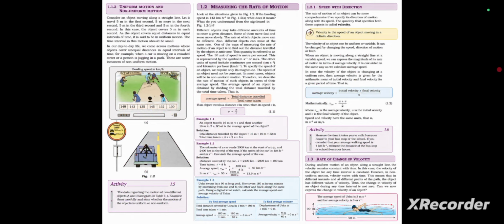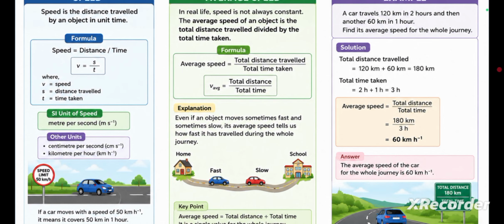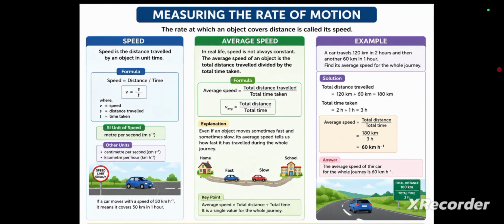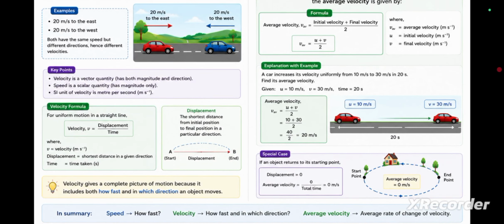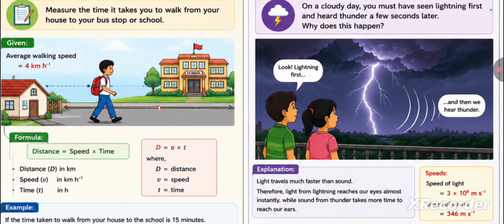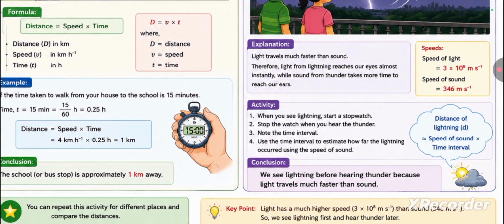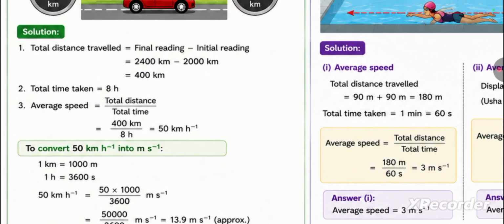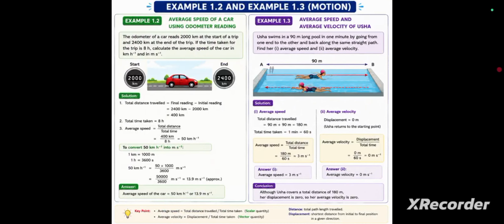Motion lesson Part_2@brgkalyani4251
Class 9 Physics – Motion
Teaching Script (1.1.2 Uniform Motion and Non-Uniform Motion to 1.2.1 Speed with Direction)
Teacher: Good morning students!
Students: Good morning teacher!
1.1.2 Uniform Motion and Non-Uniform Motion
Teacher: Imagine a student walking 5 metres every second. In the first second he covers 5 m, in the second second another 5 m, and so on.
Time (s)
Distance (m)
1
5
2
10
3
15
4
20
Since equal distances are covered in equal intervals of time, this motion is called Uniform Motion.
Definition
Uniform Motion: When an object covers equal distances in equal intervals of time, it is said to be in uniform motion.
Examples
A train moving at constant speed on a straight track.
A conveyor belt moving at constant speed.
Teacher: Now think about a car moving on a crowded road. Sometimes it moves fast, sometimes slowly, and sometimes it stops.
In this case, unequal distances are covered in equal intervals of time.
Definition
Non-Uniform Motion: When an object covers unequal distances in equal intervals of time, it is said to be in non-uniform motion.
Examples
A car moving in city traffic.
A person jogging in a park.
Teacher Question: Is a bicycle moving at a constant speed showing uniform motion?
Students: Yes teacher.
1.2 Measuring the Rate of Motion
Teacher: Different objects move with different rates. Some move fast and some move slowly.
Look at the bowling match shown in the figure.
If the bowling speed is 143 km/h, it means the ball would travel 143 kilometres in one hour if it continued at the same speed.
Similarly, the speed-limit board tells drivers not to exceed the specified speed.
Speed
The distance travelled by an object in unit time is called Speed.
SI Unit of Speed
Metre per second (m/s)
Other units:
cm/s
km/h
Formula
Where:
v = speed
s = distance
t = time
Average Speed
Teacher: In real life, speed is not always constant.
Therefore, we calculate Average Speed.
Formula
Example 1.1 (Brief Explanation)
An object travels:
16 m in 4 s
Another 16 m in 2 s
Total distance = 16 + 16 = 32 m
Total time = 4 + 2 = 6 s
Answer: Average speed = 5.33 m/s
1.2.1 Speed with Direction (Velocity)
Teacher: Speed tells only how fast an object moves.
But sometimes we need both speed and direction.
For example:
20 m/s east
20 m/s west
Both have the same speed but different directions.
The quantity that tells both speed and direction is called Velocity.
Definition
Velocity is the speed of an object in a specified direction.
Average Velocity
When velocity changes uniformly,
Where:
SI Unit
m/s (metre per second)
Activity 1.6
Classroom Activity
Teacher: Measure the time taken to walk from your house to the school or bus stop.
Assume average walking speed = 4 km/h
Formula
Example
If a student walks for 15 minutes:
15 minutes = 15/60 = 0.25 h
Conclusion: The school or bus stop is approximately 1 km away.
Activity 1.7
Thunder and Lightning Activity
Teacher: During cloudy weather, we see lightning first and hear thunder later.
Question
Why does this happen?
Explanation
Light travels much faster than sound.
Speed of light:
Speed of sound:
Therefore, light reaches our eyes almost instantly, while sound takes more time to reach our ears.
Conclusion
We see lightning first and hear thunder later because light travels much faster than sound.
Example 1.2
Problem
The odometer of a car reads:
Start = 2000 km
End = 2400 km
Time = 8 h
Find the average speed.
Solution
Distance travelled
Average speed
Answer
Average speed = 50 km/h
Example 1.3
Problem
Usha swims in a 90 m long pool and returns back in 1 minute.
Find:
Average Speed
Average Velocity
Solution
Total distance travelled
Time = 1 minute = 60 s
Average Speed
Average Velocity
Displacement = 0 m
(Because Usha returns to the starting point)
Answer
Average Speed = 3 m/s
Average Velocity = 0 m/s
Important Definitions for Students
Uniform Motion: Equal distances in equal intervals of time.
Non-Uniform Motion: Unequal distances in equal intervals of time.
Speed: Distance travelled per unit time.
Average Speed: Total distance ÷ Total time.
Velocity: Speed with direction.
Average Velocity: Displacement ÷ Total time.
SI Unit of Speed and Velocity: m/s.
Recap Question:
What is the difference between Speed and Velocity?
Expected Answer:
Speed has only magnitude, whereas Velocity has both magnitude and direction.